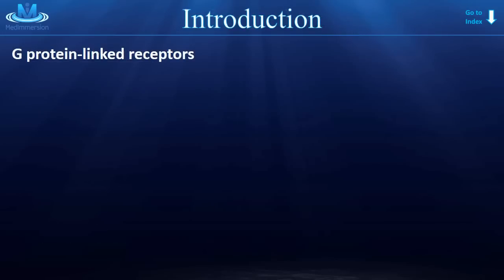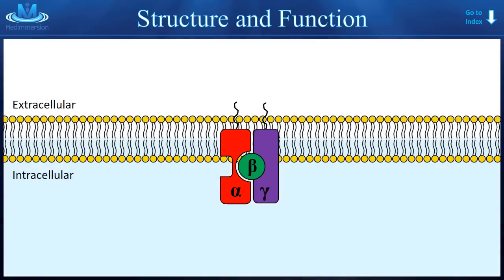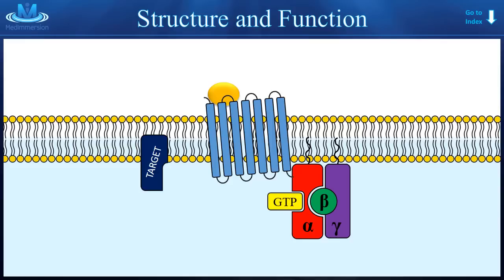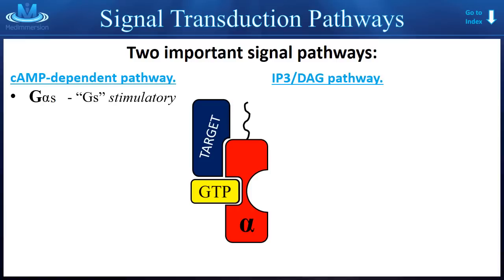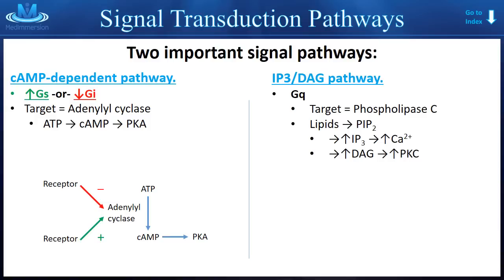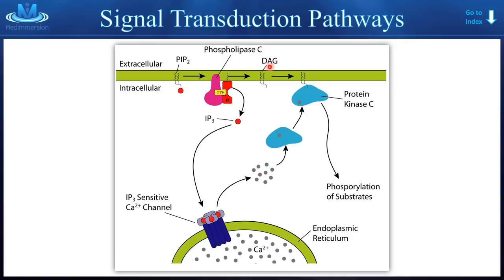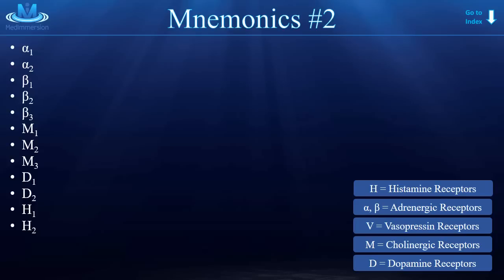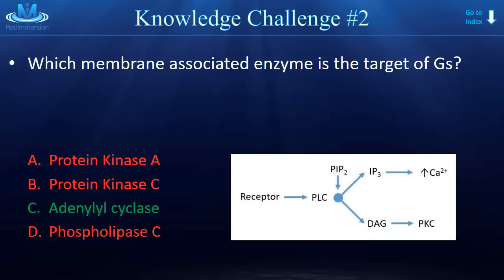G Protein linked 2nd Messengers, G protein coupled receptors, GPCRs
Understand the G-protein receptors like never before!!!
I love making these for you!

I'm constantly trying to make (and find) better videos for you to study from **it’s not easy!  **You can help by suggesting any good videos you've seen in the comments below!

Good luck in school!!

I'm sure that you've talked about the G protein-linked receptors in school, however, you might not have called them G protein-linked receptors.
They go by other names like G protein-linked second messengers or G protein-coupled receptors, that's a pretty common one.
Even conversationally, a lot of people just say the G proteins.
I'm gonna break down those words a little bit later and tell you what each part of it means and why we use those names to refer to these proteins.
But first off, what does the G stand for? Why is it G protein? Well, the G stands for guanine.
These are guanine nucleotide-binding proteins, meaning that they bind guanine nucleotides.
Like for example guanosine triphosphate or its slightly shorter little brother, guanosine diphosphate.
These receptors are extremely important physiologically.
We use them all over our body and they do all kinds of different functions.
These receptors are only found in eukaryotes and are the target of about 40% of all the drugs we use in medicine today.
I just told you that they're very diverse in function however, there's two main signal transduction pathways that you got to know, you have to know them for your boards and that is the cyclic AMP-dependent pathway and the phosphatidylinositol signal pathway, okay? I'll talk about those more in a little bit.
First, let's jump into the structure and function of these things, it's pretty cool.
I told you that I was going to breakdown the names so that you can understand the concepts a little bit better.
First off, let's get started with what does the word "G proteins" mean? Well, the G proteins are a component of this receptor system.
The G proteins are heterotrimeric GTP-binding proteins made of three subunits, hence, heterotrimeric.
First there's the alpha subunit, then the beta subunit and then the gamma subunit.
And you should also notice from my illustration here that the beta and gamma subunits are more tightly linked together than the two are to the alpha subunit.
These G proteins live on the intracellular side of the cell membrane and are attached to or connected to the cell membrane itself by lipid anchors.
The next thing for us to talk about is to define what are the G protein-coupled receptors? Well, these are receptors that live in the membrane and in fact, they pass through the membrane seven times which is an important number, you might be tested on it.
All right, so these G protein-coupled receptors interact with the G proteins and cause oftentimes a confirmational change so that the alpha subunit of the G protein can accept different nucleotides.
What about the term G protein-linked second messengers? Well, that's another component of this system which are cellular target-proteins or enzymes that perform some kind of function when they interact with the G proteins that we've already talked about.
Now they are very diverse but as I said in the beginning, there's two main pathways or two main targets that cause a pathway that you have to understand.
And those two are the cyclic AMP-dependent pathway and the phosphatidylinositol signal pathway, which I abbreviate here as IP3/DAG pathway.
Right now you're probably thinking, Dr. Joel, I have no idea what you're talking about.
Don't worry, I will show you the whole thing working and we'll talk about the parts as we go, and I'm pretty sure that it will make sense after we go through it.
First, we have to set the stage a little bit.
The G proteins or more specifically, the alpha subunit of the G proteins is bound in its resting state to guanosine diphosphate or GDP.
In this state, the receptor is just sitting and waiting.
On the extracellular side of the cell membrane, a ligand comes and it binds with the G protein-coupled receptor causing a confirmational change.
The confirmational change allows the alpha subunit to bind with guanosine triphosphate and release the guanosine diphosphate.
Now, the G proteins are active and as active G proteins, they do a couple of things.
First off, the alpha subunit separates itself from the beta gamma complex.
This kind of frees it up a little bit so it's free to move around.
It's still attached to the membrane by a lipid anchor but the lipid anchor can kind of swim through the membranes.
It's able to move to the target.
It moves the target and it causes the target protein or enzyme to change in some way.
Either the G protein interaction causes the target to speed up what it's doing or slow down what it's doing or stop what it's doing.
It does something to the target protein.